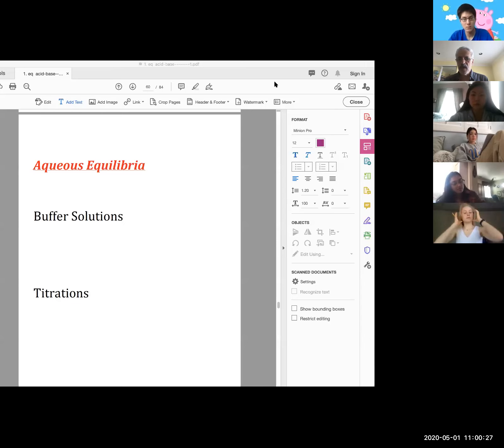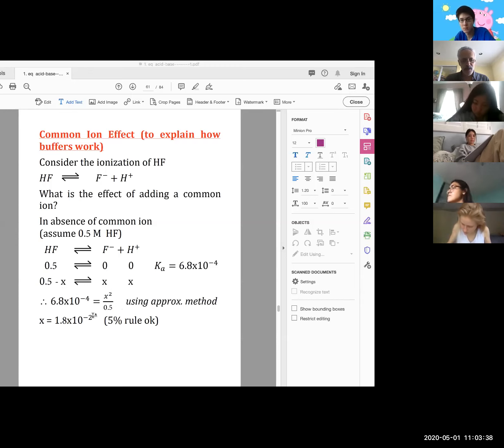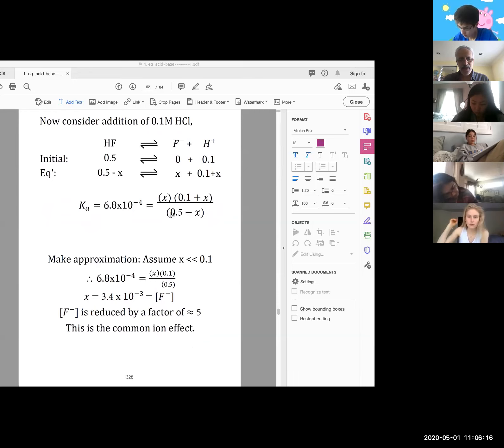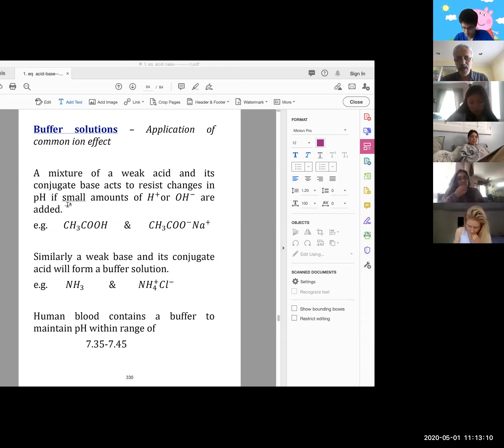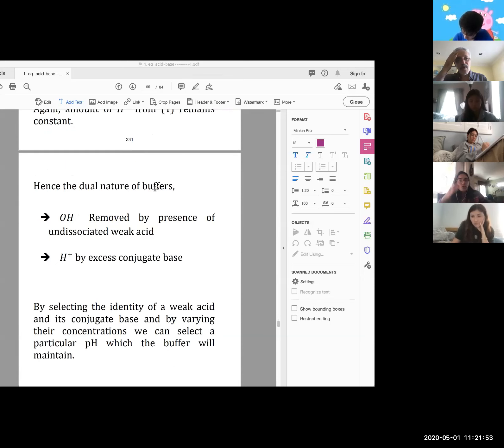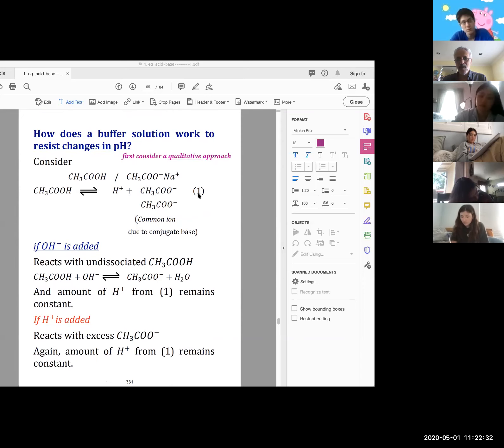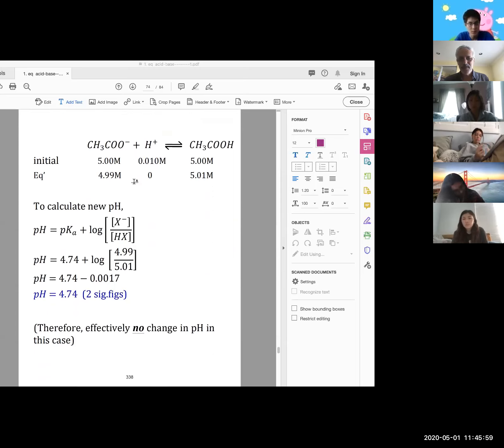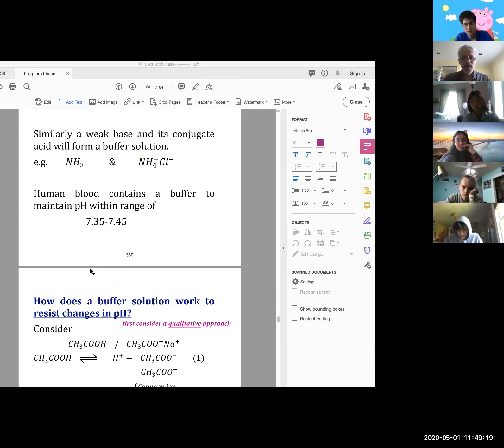Dr. Eric Scerri (UCLA) lectures on buffer solutions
Dr. Scerri has been teaching chemistry for 40 years, of which the past 20 have been at UCLA in Los Angles.  He is the author or editor of 12 books of which 7 have been published with Oxford University Press.  He is considered as the world's expert on the periodic table of the elements and an excellent presenter.  He has been invited to speak in over 30 countries.